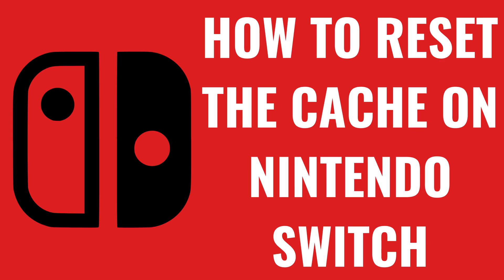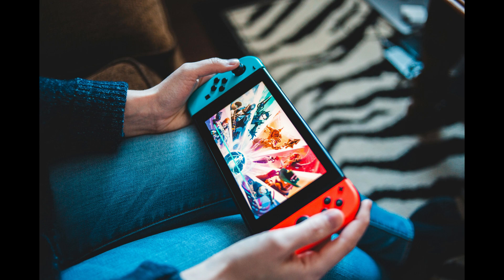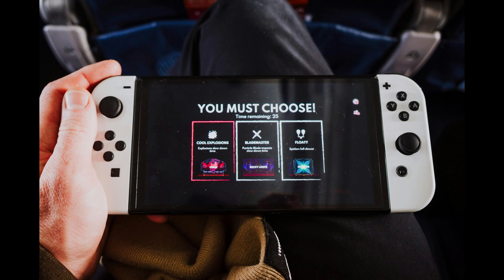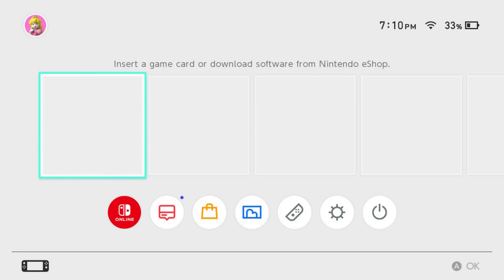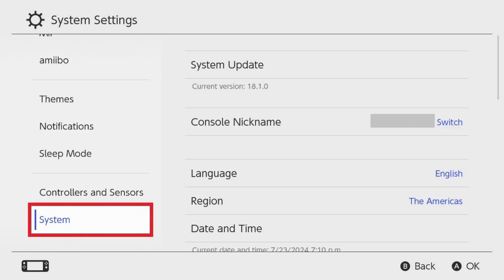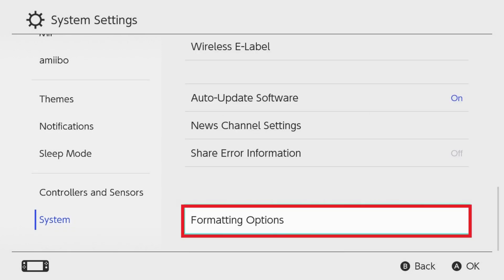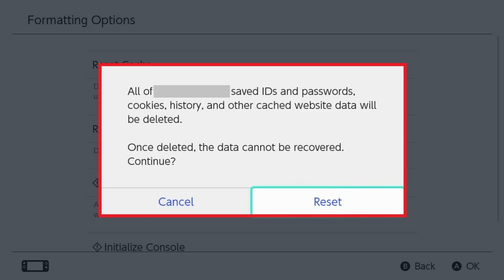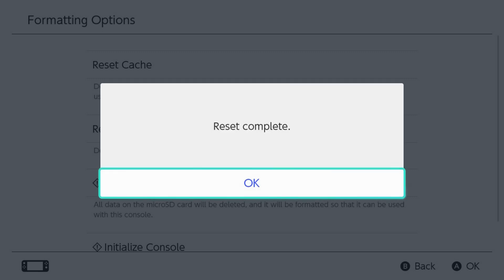How to Reset the Cache on Nintendo Switch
In this video I'll show you how to reset the cache on your Nintendo Switch.

Timestamps:
Introduction: 0:00
Steps to Reset the Cache on Nintendo Switch: 0:30
Conclusion: 1:24

Video Transcript:
If you’ve been experiencing slow performance, issues with loading games, or trouble connecting to the internet on your Nintendo Switch, resetting the cache can help resolve these problems. The cache stores temporary data that can sometimes become corrupted or outdated, leading to glitches or slowdowns. By clearing it, you can improve your console’s performance and ensure a smoother gaming experience.

So, if you’re ready to boost your Switch’s performance and fix those annoying issues, let’s dive right into it.

Step 1. Navigate to your Nintendo Switch home screen, and then click "System Settings." The System Settings screen is shown.

Step 2. Choose "System" in the menu on the left side of the screen. System options are shown on the right side of the screen.

Step 3. Click "Formatting Options." The associated options are shown.

Step 4. Click "Reset Cache." A message pops up letting you know that all of your saved IDs, passwords, cookies, history, and other cached website data will be deleted.

Step 5. Click "Reset." A Resetting message appears briefly before another message is displayed letting you know that your Nintendo Switch keyboard reset is complete.